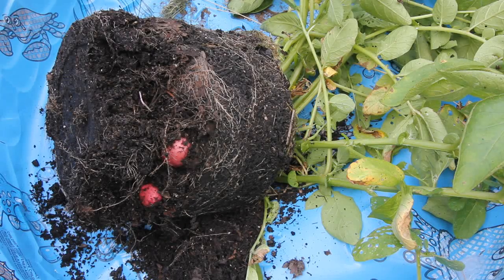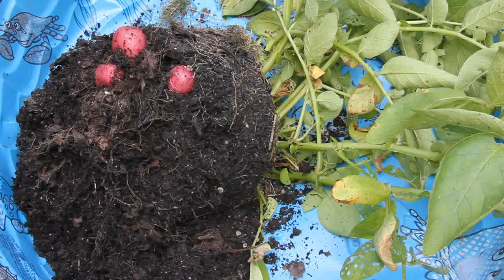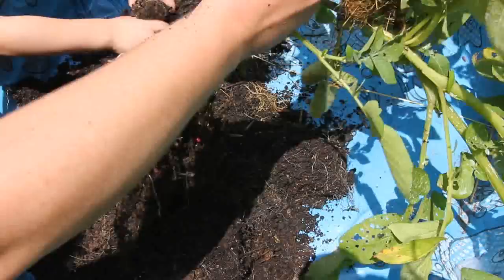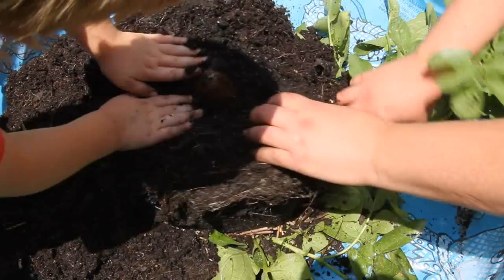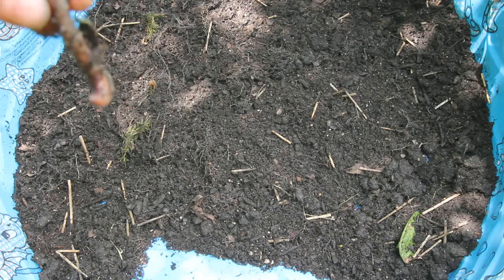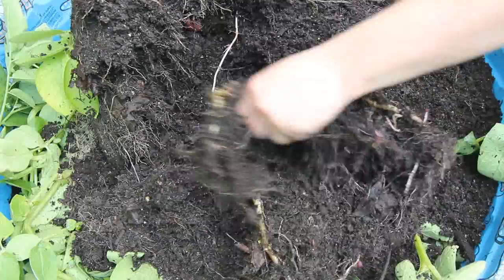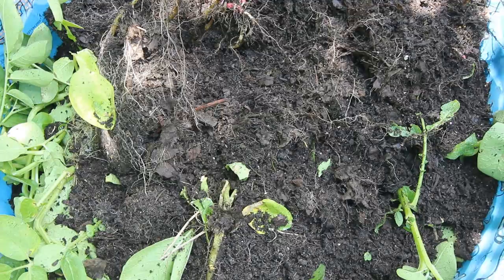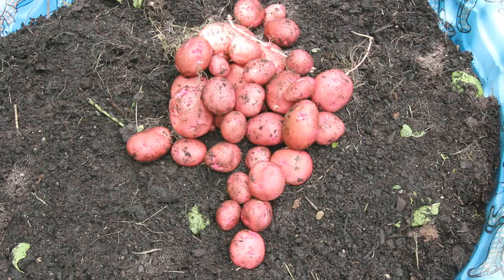Container Potato Harvest!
In this video, I will be harvesting my container grown potatoes.